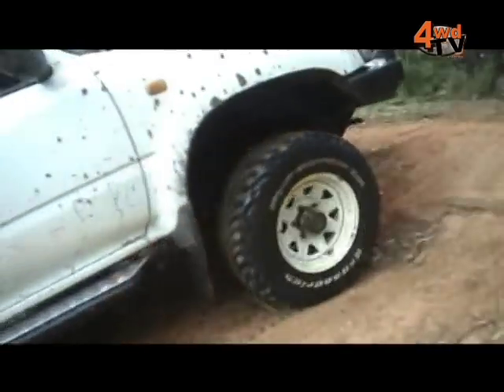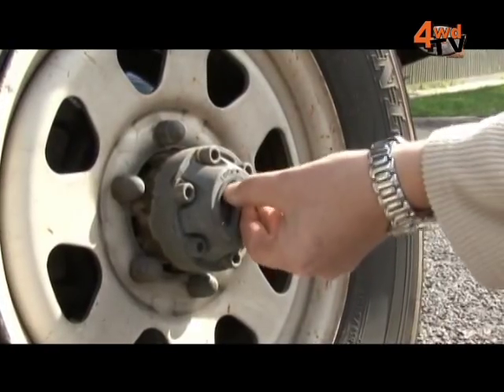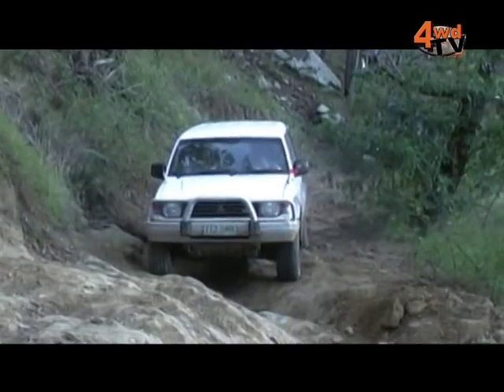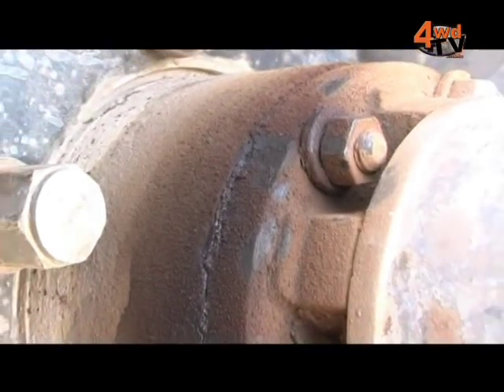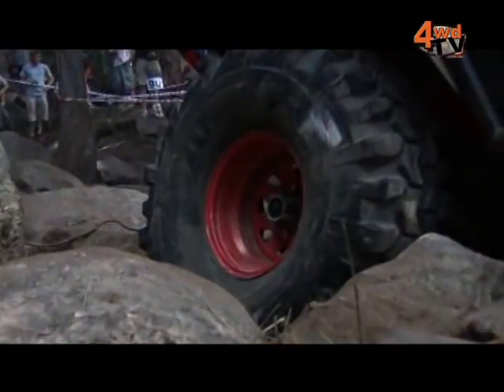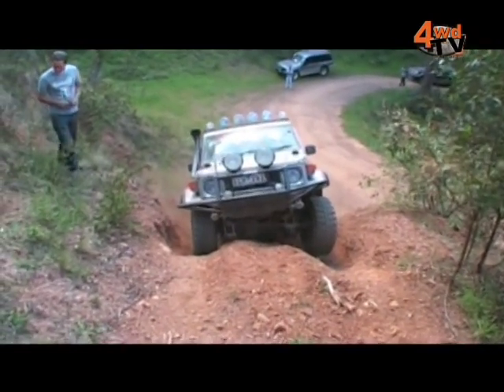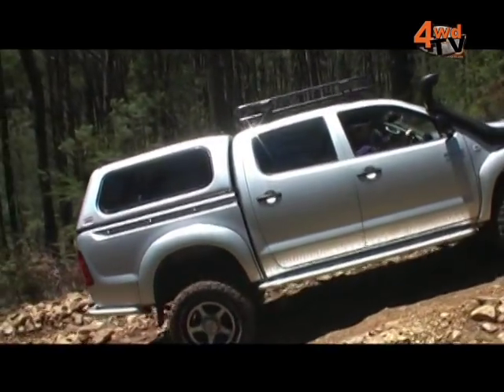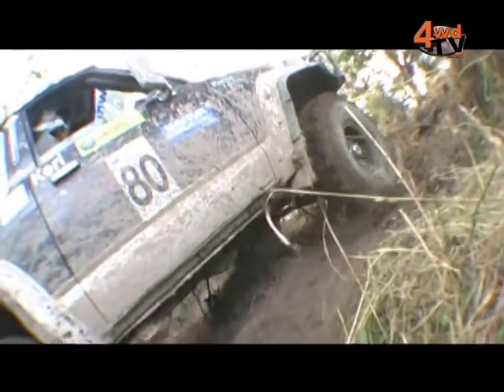Four Wheel Drive Hubs - How Do They work?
Four wheel drive hubs - what are they and how do they work? Phil Clark of Superwinch answers some common questions relating to four wheel drive hubs.